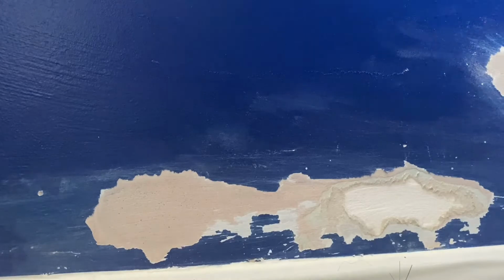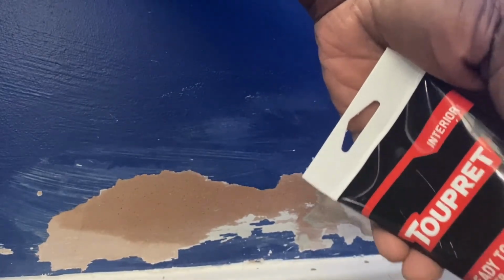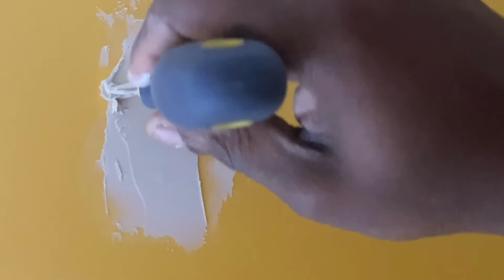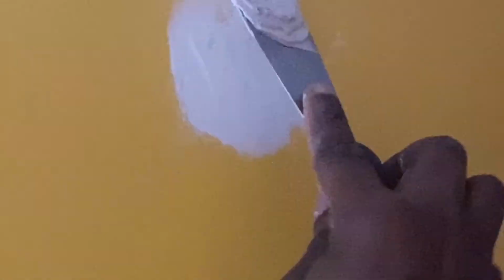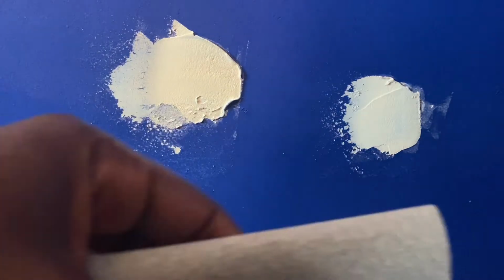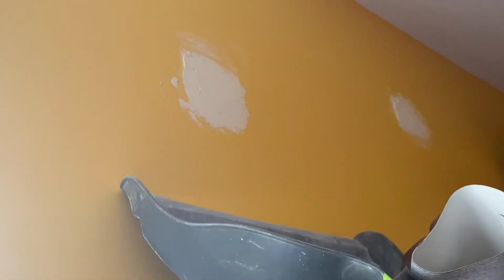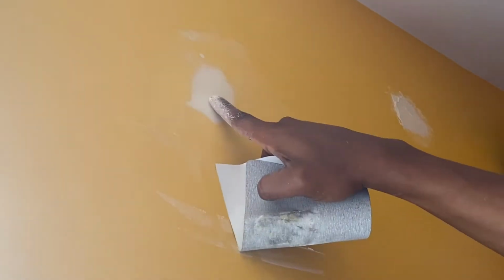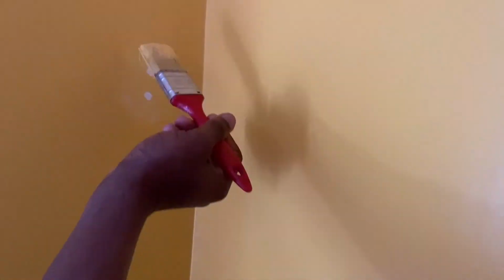"Master the Art of Wall Repair: The Ultimate Guide to Patching Plaster Holes & Drywall Cavities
This Video shows you how to How to patch and paint plaster hole dry wall cavities, mis drilled wall holes & flaky peeling ceiling as well as some other accessories and useful tips in the link

How to Patch and Paint plaster hole DryWall cavities, misdrilled wall holes & flaky Peeling Paint

0:00 Patching Dry wall hole cavities & Peeling Paint
0:07 Prepping Wall
0:20 Sandpaper, Clean & Dry Wall
2:16 Ready to use Filler Large Hole Patch
4:00 Ready to use Filler Small Hole Patch
6:00 Allow to Cure 12-24Hrs
6:05 Repeat Sandpaper on Ceiling Paint Peel
6:55 Sandpapering Benefits
8:24 Sandpaper cured Filler Wall Flush
10:35 Clean & Paint over Sanded Filler
11:42 Repeat Sanding & Painting process for others
12:39 Overcoat Paint on Filler as required
13:21  Visually inspect Sand & Paint Rework

How to patch and paint plaster hole dry wall cavities, misdrilled wall holes & flaky peeling ceiling